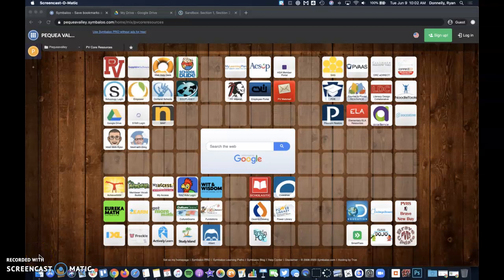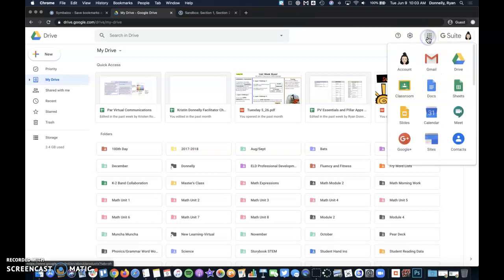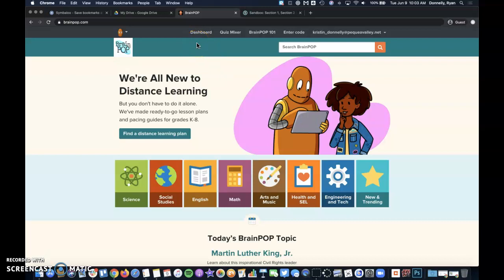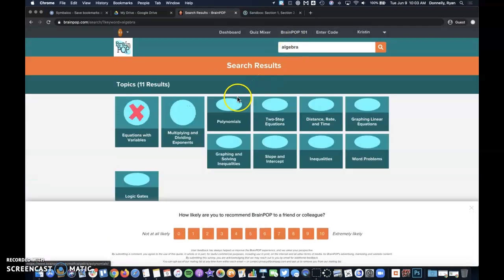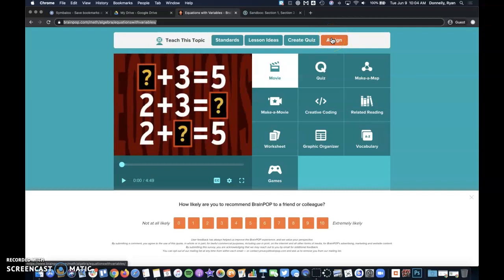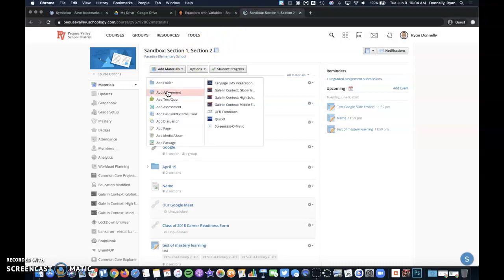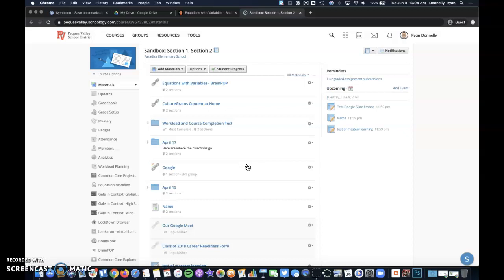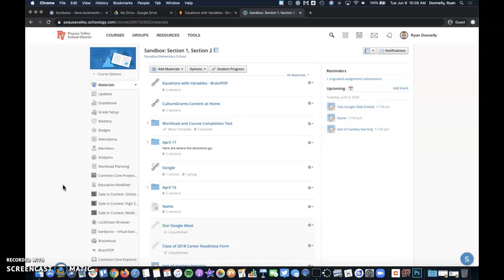How to direct link BrainPop Content